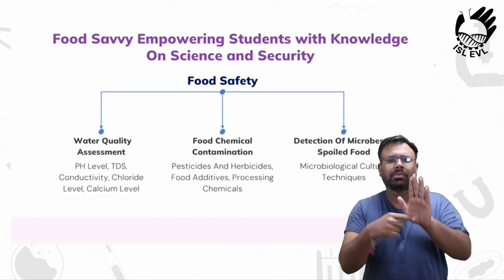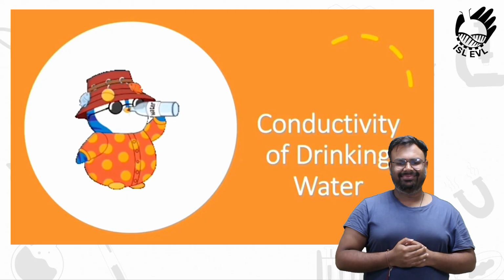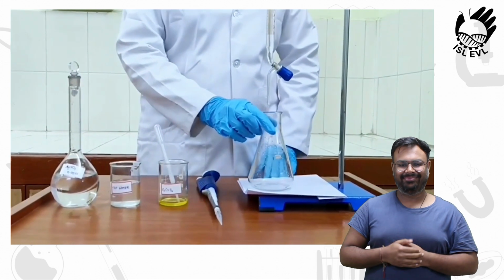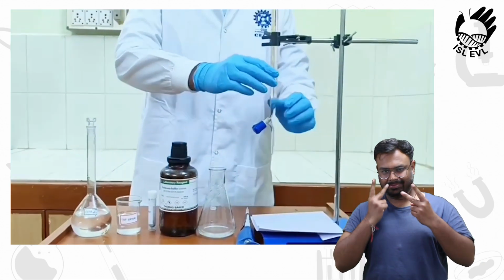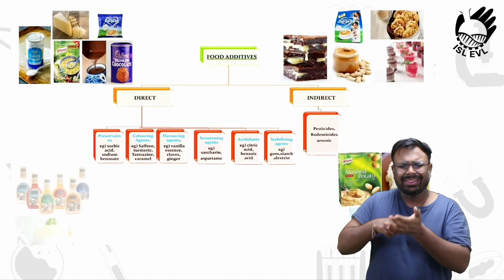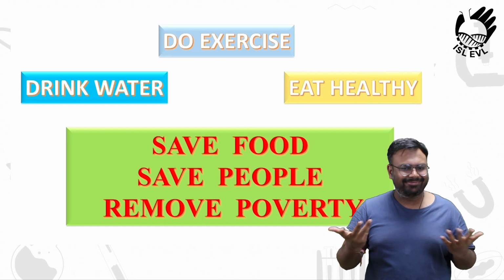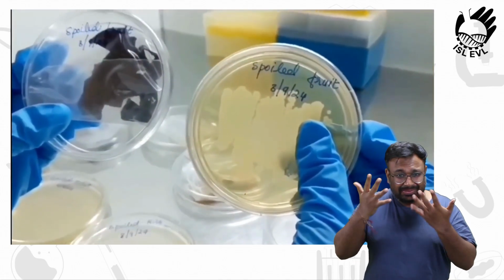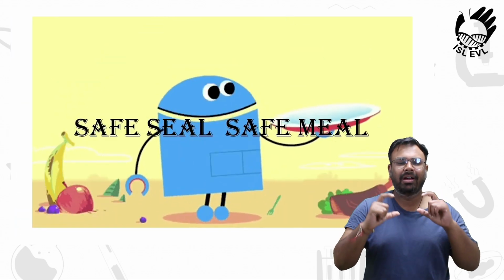Food Savvy Empowering Students with Knowledge on Science and Security